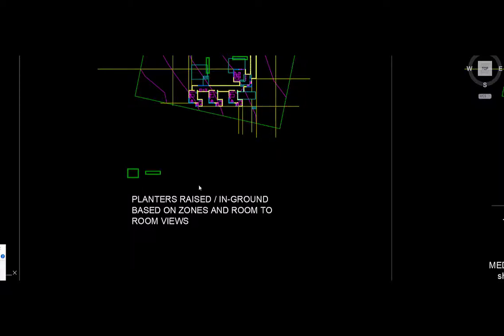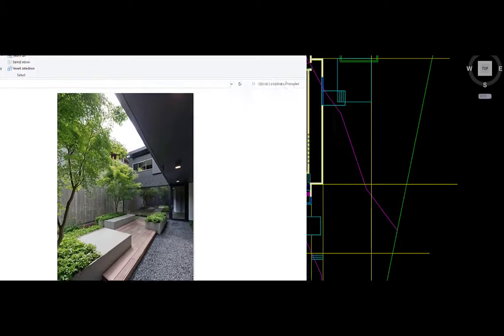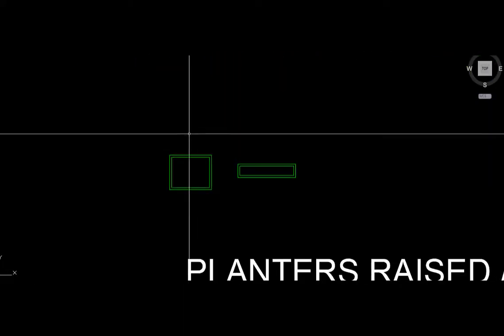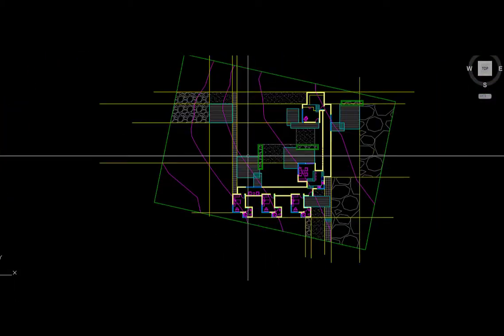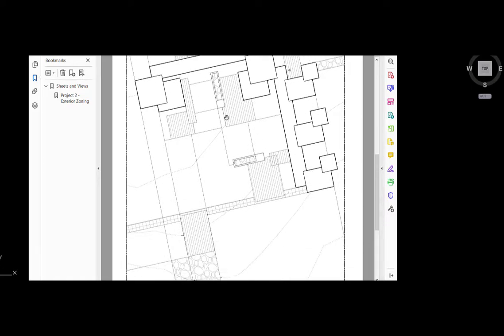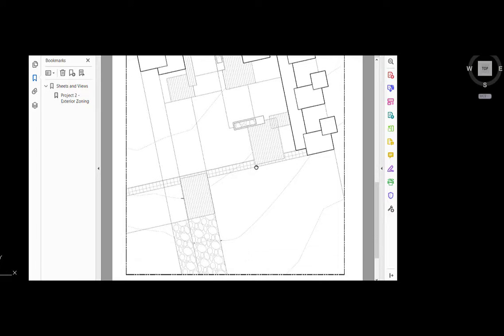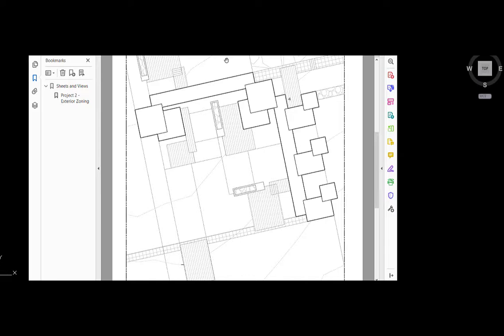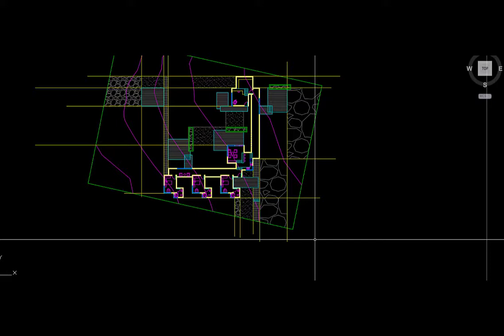arch 101 HR 03 Exterior Zoning Landscape Patterns and Planters